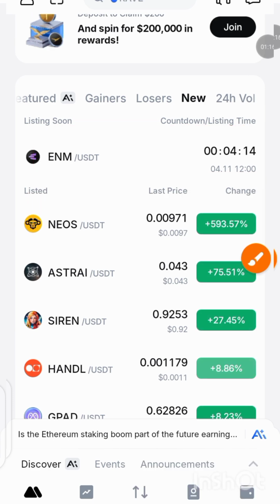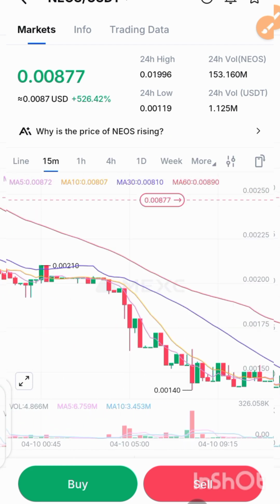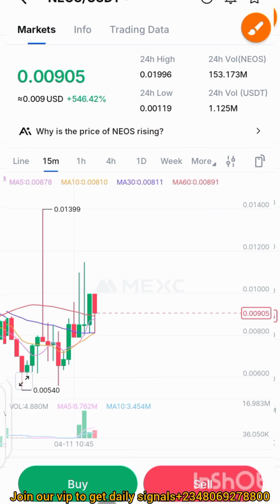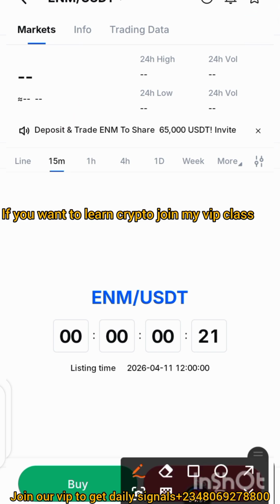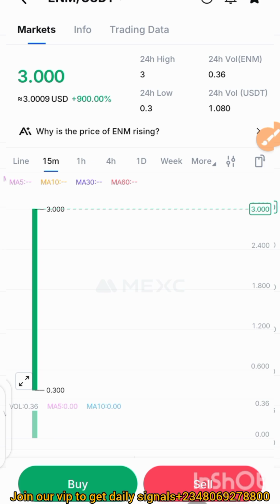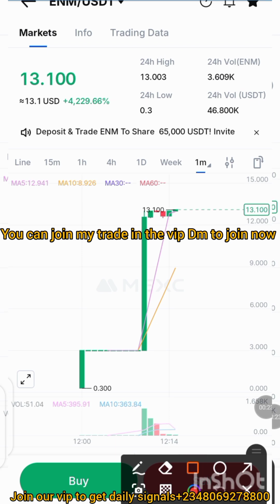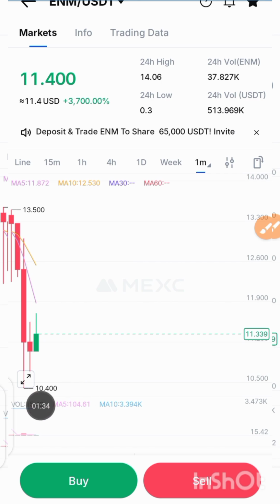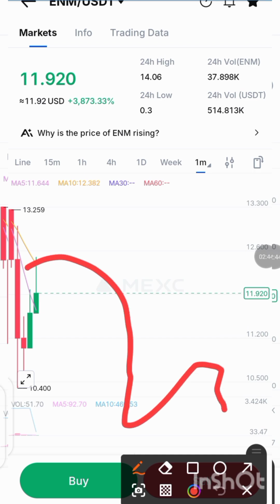Turning $10 to $1000 in spot trading (crypto)